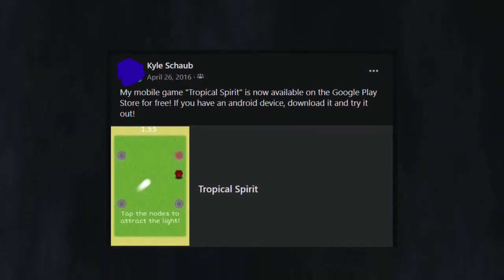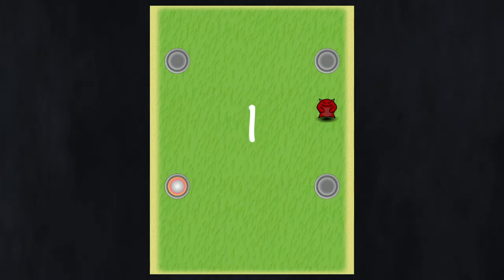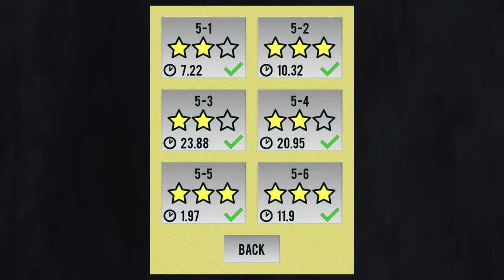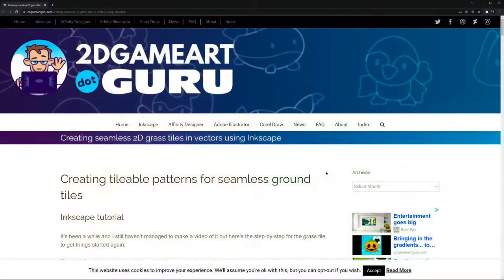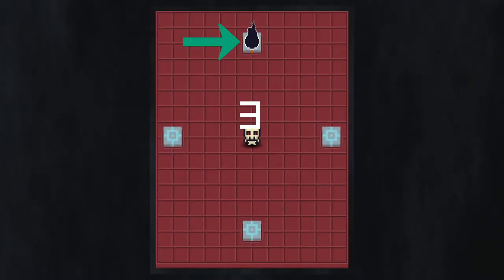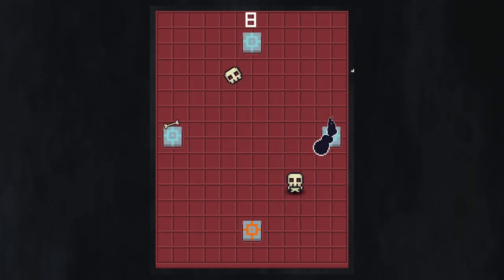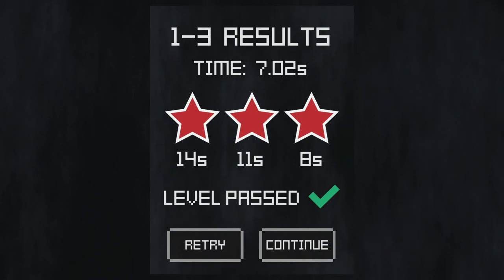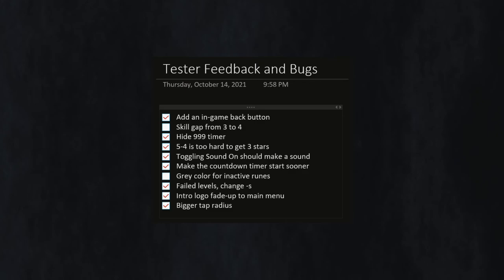I brought my mobile game back from the dead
I made a mobile game back in 2016, which eventually got removed by Google... but I brought it back from the dead, in a very literal way!